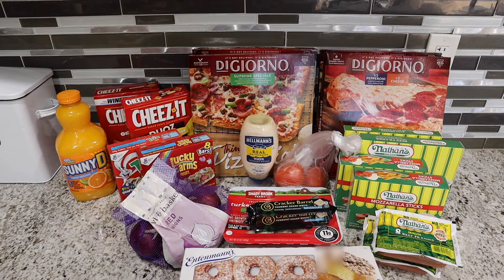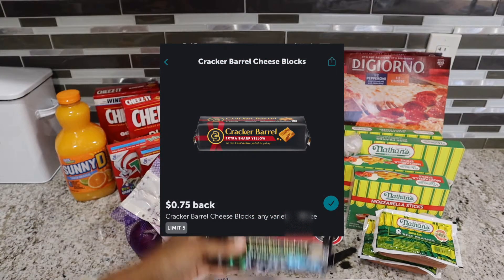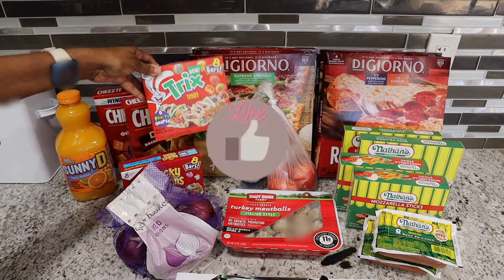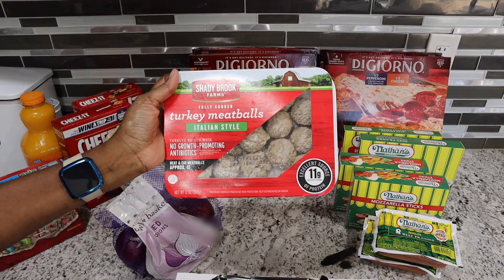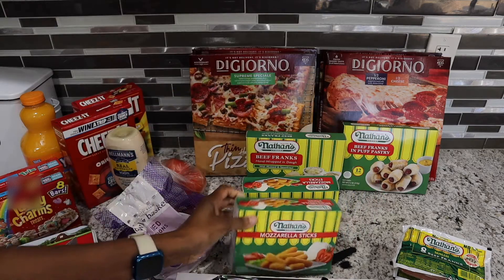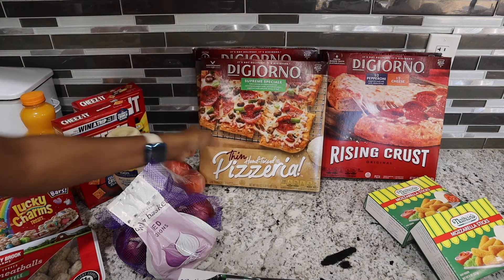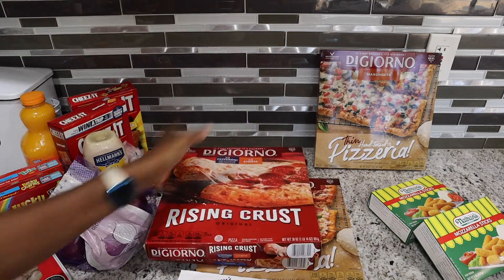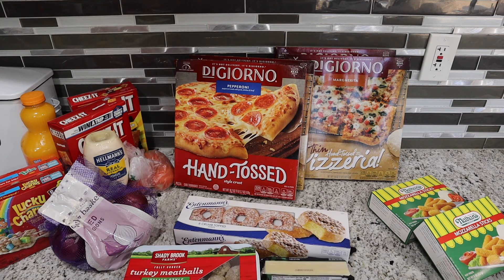ShopRite Weekly Grocery Haul/Under $50